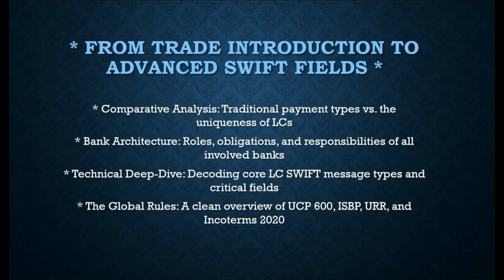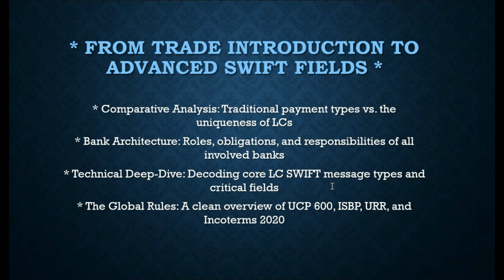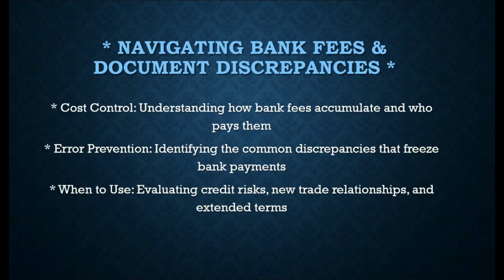How to use the Letters of Credit to Export and Import?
🏦 Master Letters of Credit (LC) & Global Banking Procedures 🏦

Are you a trade finance professional, an international trader, or a banker looking for an end-to-end understanding of Letters of Credit?

Letters of Credit are one of the most secure payment instruments available in global trade, but they are highly detailed, labor-intensive, and prone to costly errors. This comprehensive, 9-module course strips away the complexity, taking you from trade fundamentals to advanced banking mechanics and SWIFT formatting!

🗺️ Step-by-Step 9-Module Course Architecture

Module 1 & 2: Course & LC Introduction: Master the core principles of international trade payment methods and discover exactly why LCs offer a unique, ironclad advantage over other payment types.

Module 3: Bank Roles & Responsibilities: Understand the distinct liabilities of the Issuing Bank, Advising Bank, Confirming Bank, and Nominated Bank.

Module 4: Global ICC Publications: Get a functional, clear overview of the crucial rulebooks governing international banking, including UCP600, ISBP, URR, and Incoterms 2020.

Module 5: SWIFT Messages & Fields: Master the technical side of banking operations. Learn how to read and interpret the exact LC SWIFT fields and common message types (like MT700).

Module 6: Trade Finance Costs: Understand the hidden financial landscape of LC fees and bank commissions.

Modules 7–9: Discrepancy Prevention: Deep dive into the most common document errors that cause payment delays and learn how to completely eliminate them.

💡 When & Why to Use a Letter of Credit
LCs are highly recommended for higher-risk global trade situations:

When an importer’s credit rating is unestablished or unavailable.

When navigating a brand-new or less-established international trade relationship.

When extended payment terms are explicitly requested.

⚠️ The Golden Rule of Trade Finance: Because required documents are incredibly detailed, the slightest mismatch results in an immediate bank discrepancy. To avoid massive payment delays and extra penalty fees, documents must be analyzed by trained professionals.

📞 Pro-Tip for Exporters:

Before your buyer applies for an LC, always consult your bank and clarify these three vital questions covered inside our course:

What type and size of export transactions are genuinely suitable for an LC?

How much does the Letter of Credit cost, and exactly who pays the fees?

How are cross-border disputes resolved between the importer and exporter?

Equip yourself with practical, document-backed technical skills today. Click the enrollment link above to master the bedrock of international trade finance!